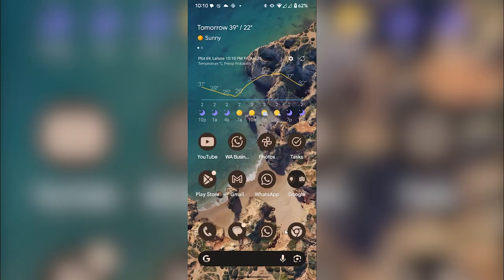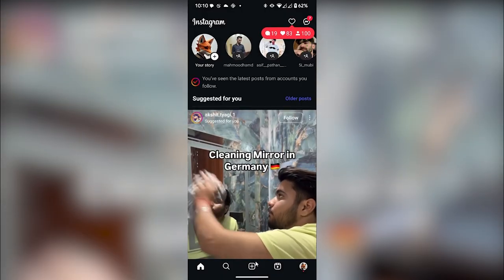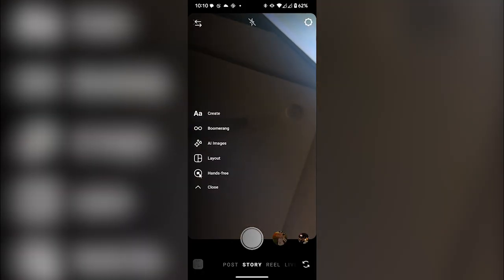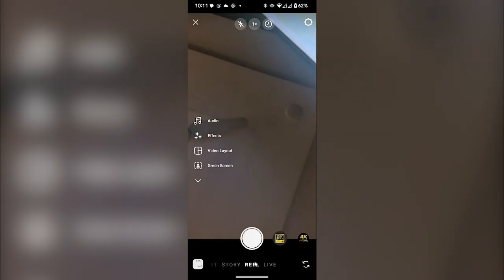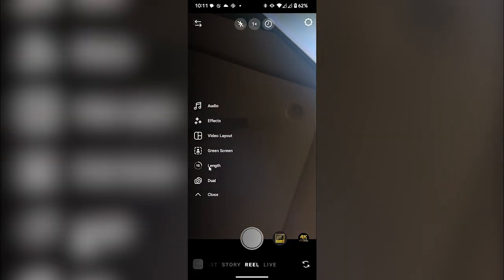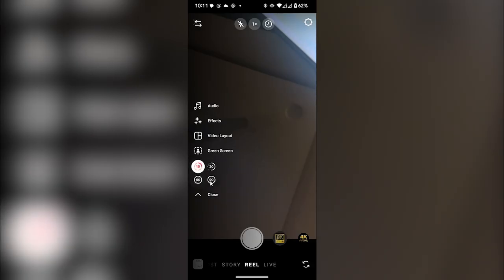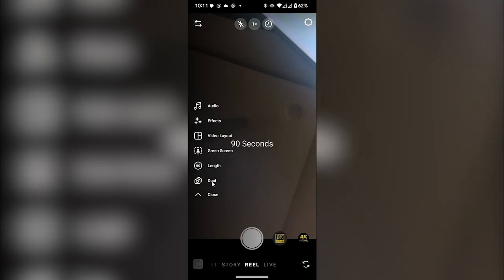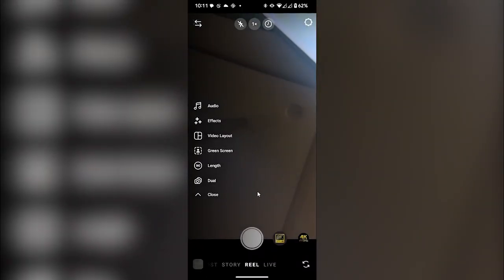How to Make Instagram Reels Up to 3 Minutes Long (easy)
In this video I'll show you How to Make Instagram Reels Up to 3 Minutes Long. The method is very simple and clearly described in the video. Follow all of the steps & Make Instagram Reels Up to 3 Minutes Long 2025